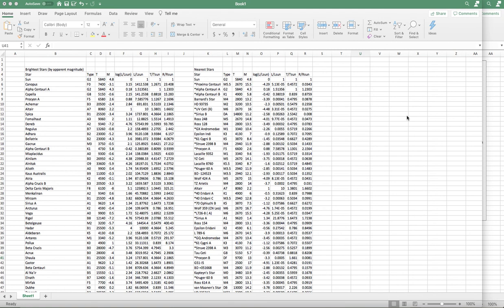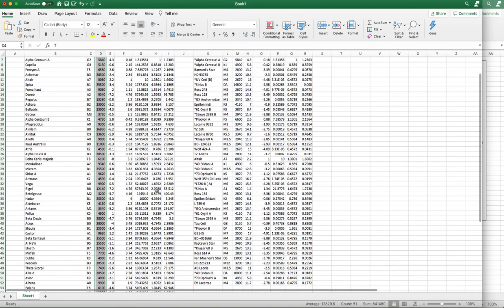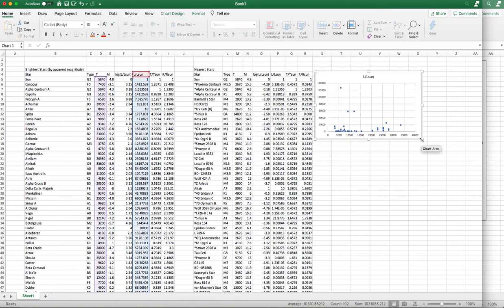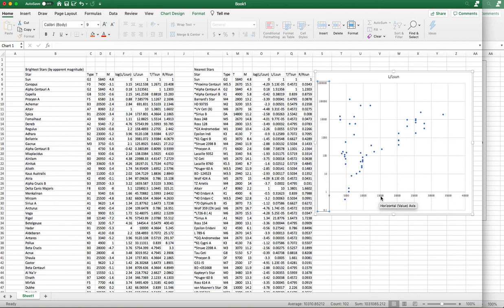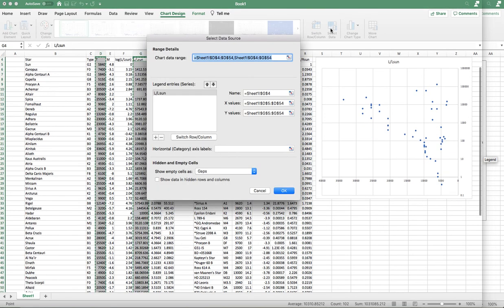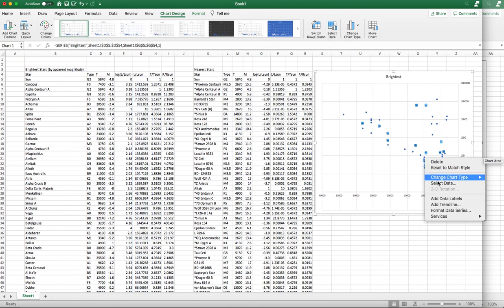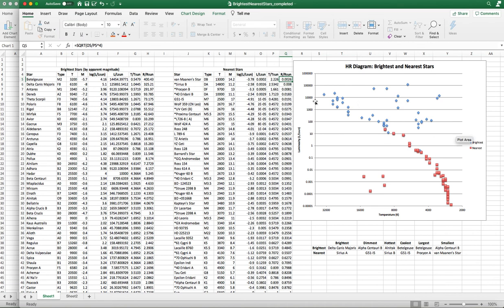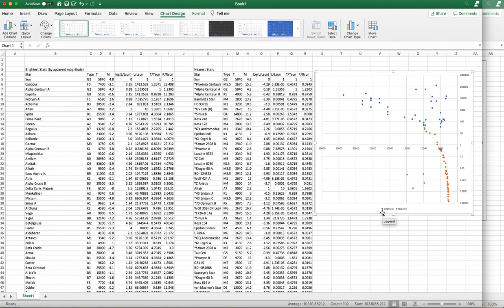Nearest and Brightest HR Diagram